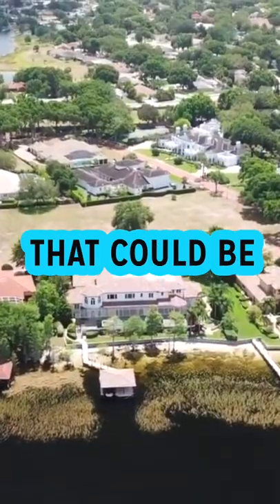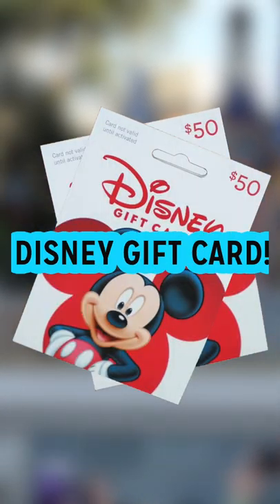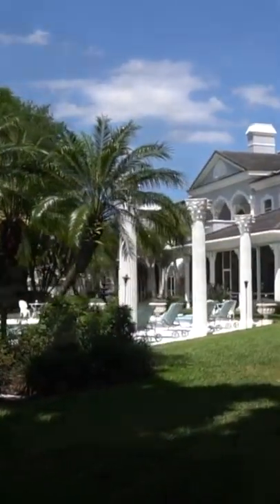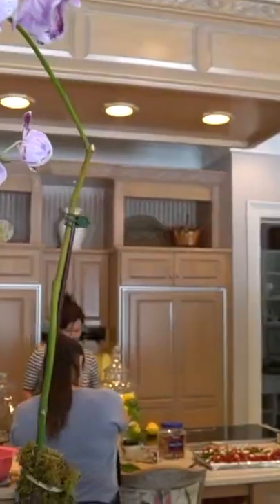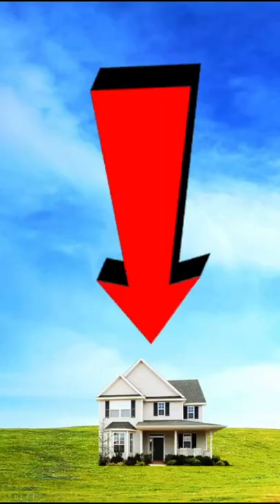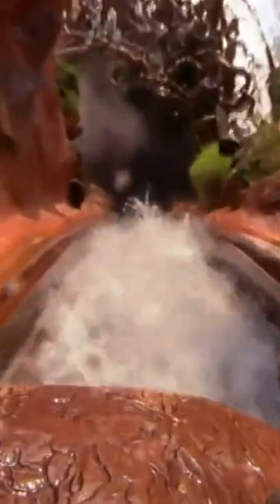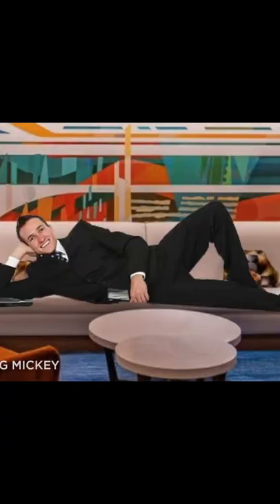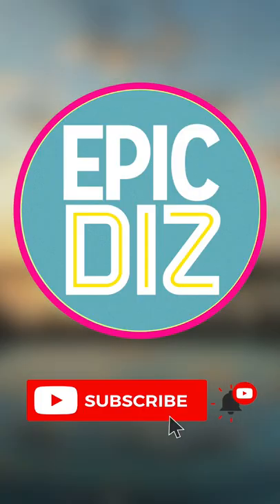This Disney Mansion Could Be It's Own Disney Resort!